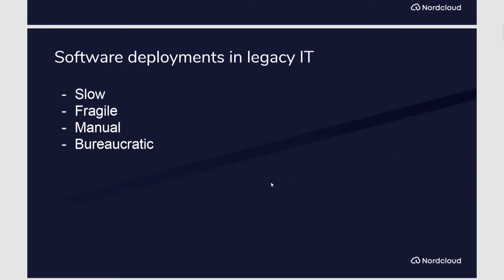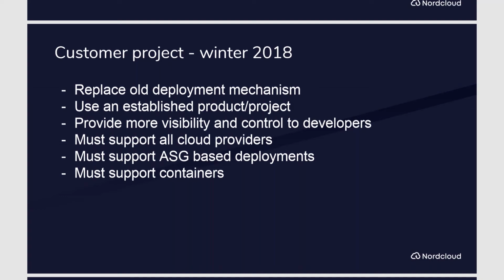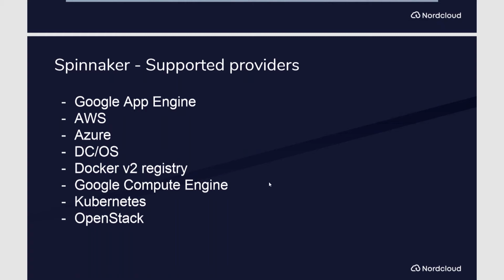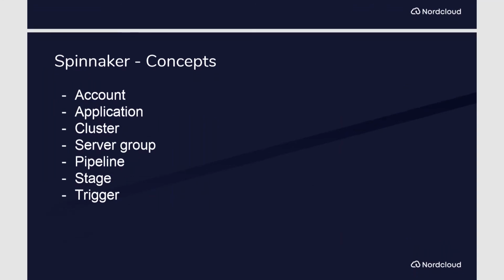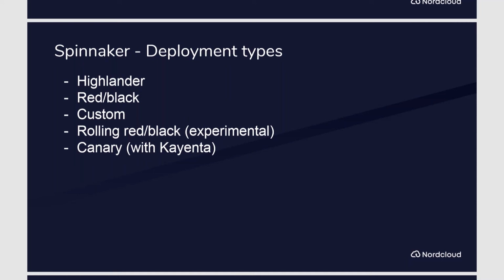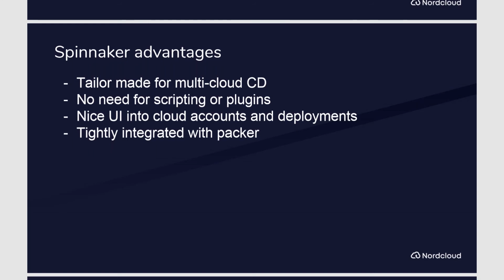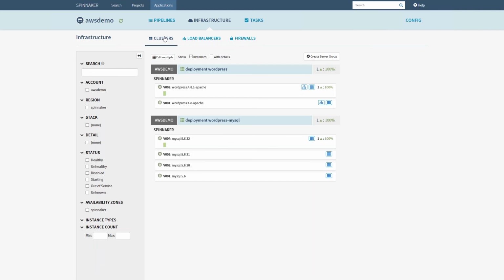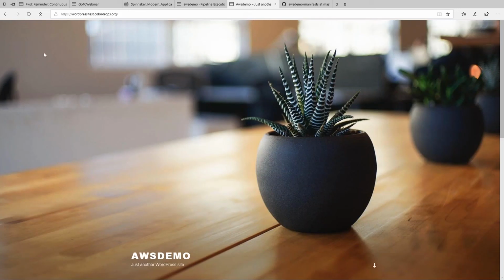Modern Applications Web Day | Continuous Delivery to Amazon EKS with Spinnaker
With more and more application workloads moving to Kubernetes, the interest in managed Kubernetes services in enterprises is increasing. While Amazon EKS will make operations easier, an efficient and transparent delivery pipeline becomes more important than ever. This will provide an increased application development velocity that will directly convert into a competitive advantage with fast paced digital services. While established tools such as Jenkins can be used quite efficiently for CI tasks, modern cloud-native tools like Spinnaker are gaining attention by focusing more in the continuous delivery process. We will show you how Spinnaker and its new Kubernetes v2 provider can be utilized together with Amazon EKS to streamline your application deployments.

Speaker: Jukka Forsgren, nordcloud